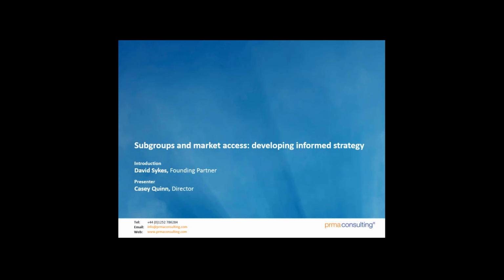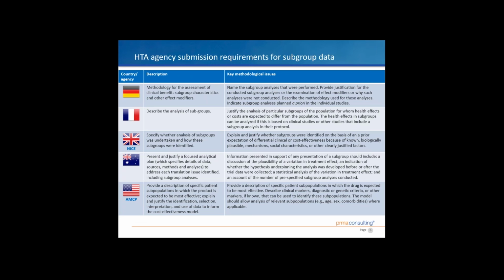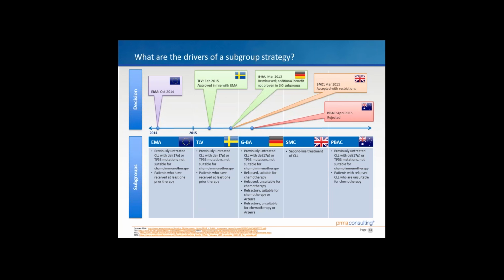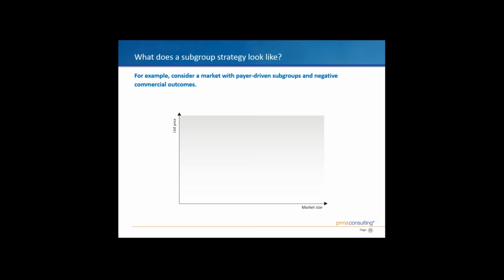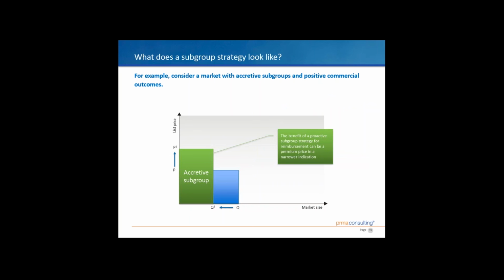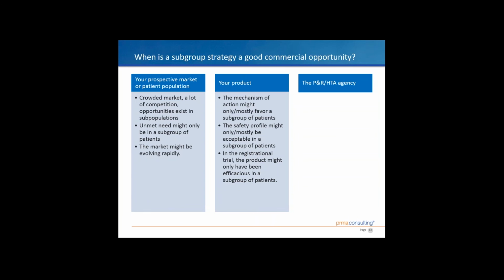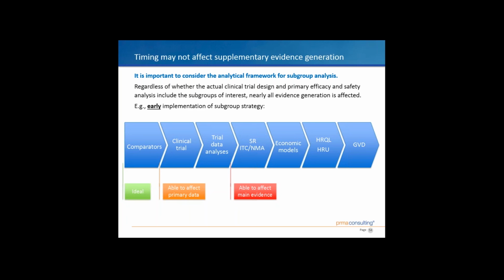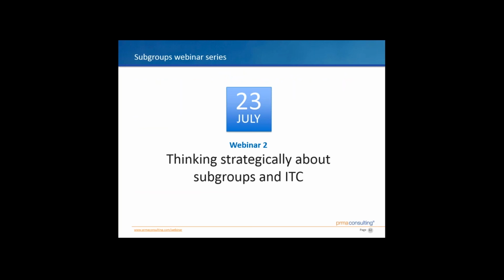Subgroups and market access: developing informed strategy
PRMA Consulting Director Dr Casey Quinn, explains the increasing relevance of subgroups in today’s market access landscape, and the key factors to consider at all stages of product development in order to plan a robust subgroup strategy from the outset to optimize the opportunity and to make informed decisions and trade-offs at key development milestones.

Presented: 9 July 2015
copywrite PRMA Consulting Ltd